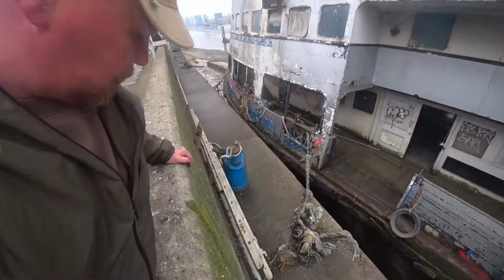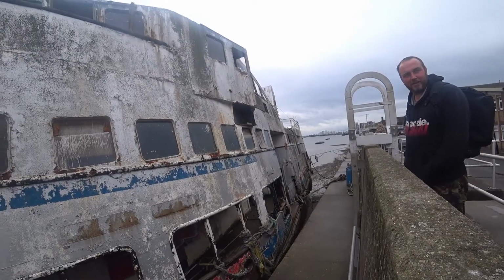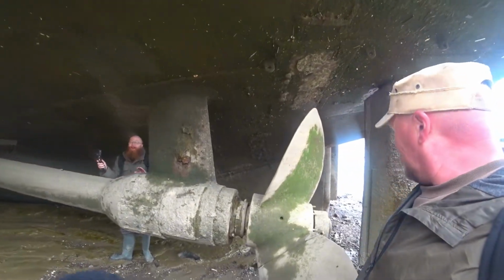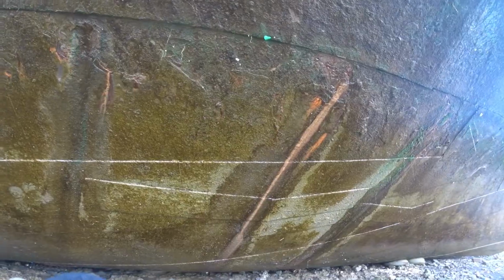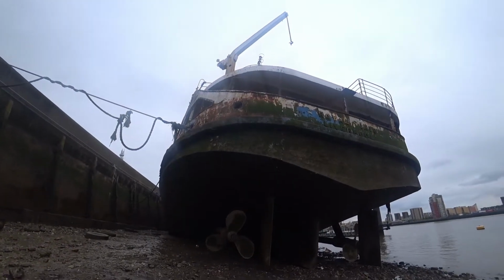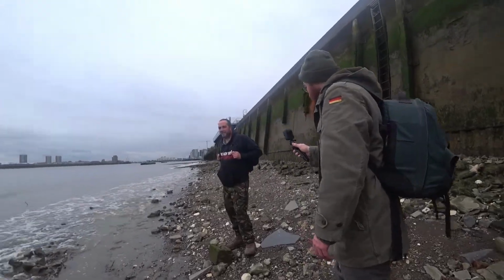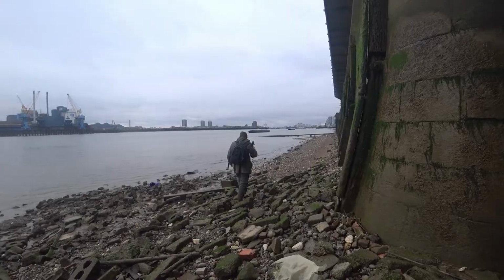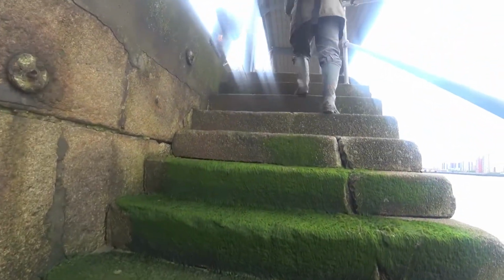Under The Royal Iris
A visit with IKS Exploration to the old Mersey Ferry abandoned on the River Thames in London.. We decided not to risk boarding her but we did a walk around underneath her...was amazing.